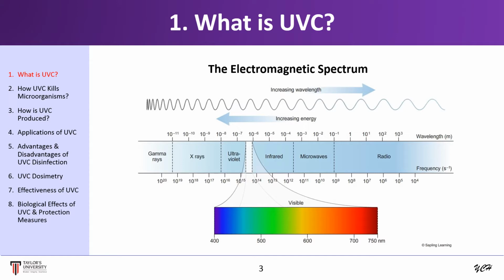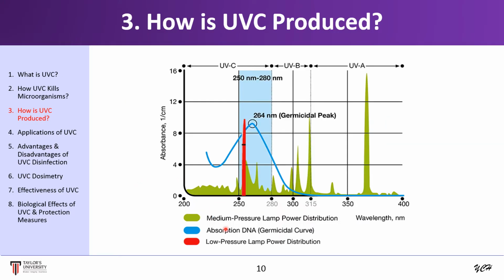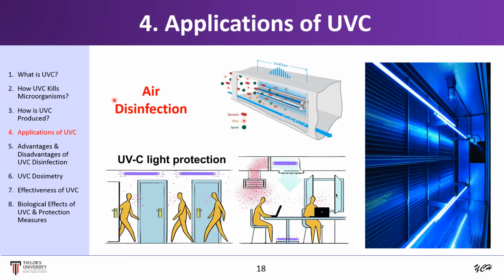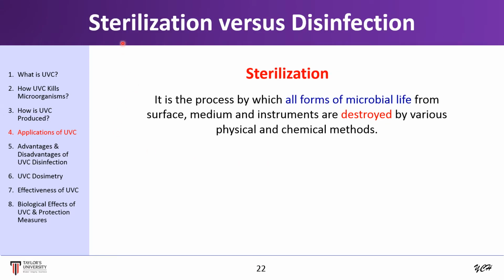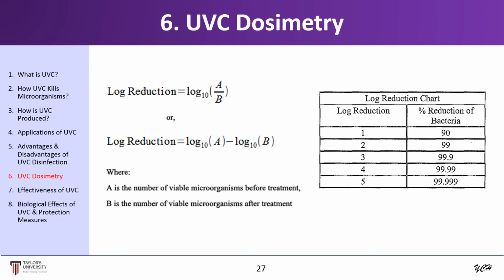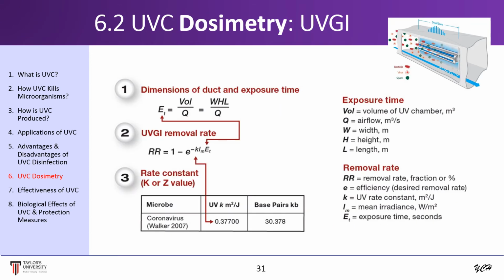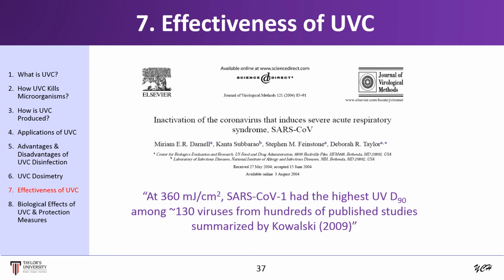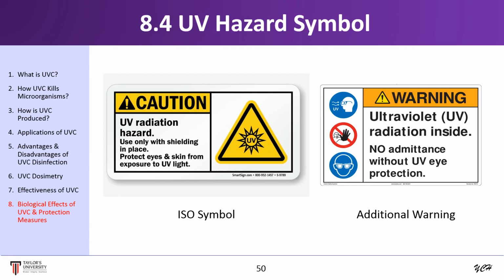The science behind the art of UVC